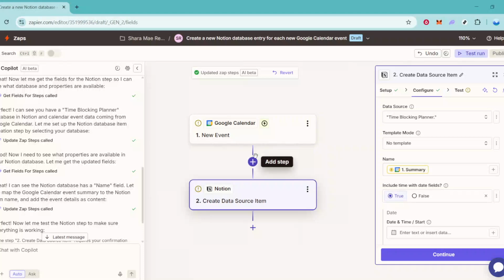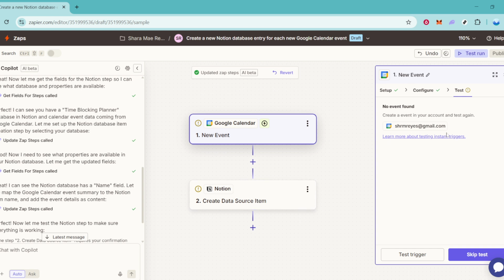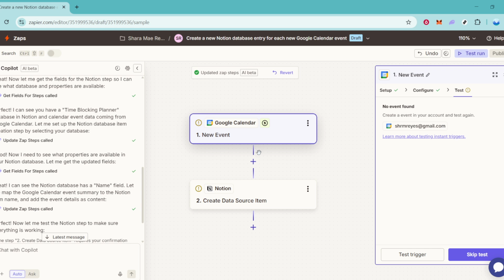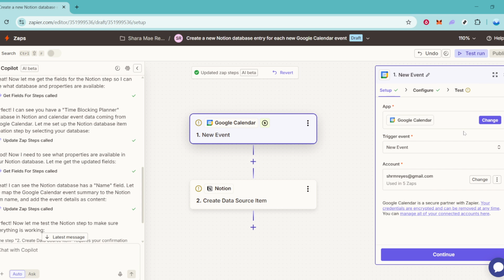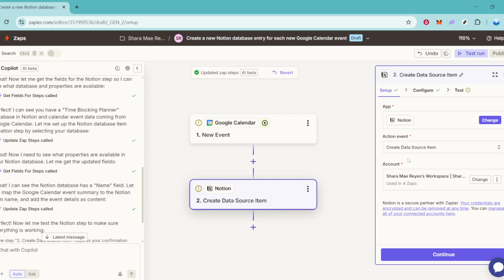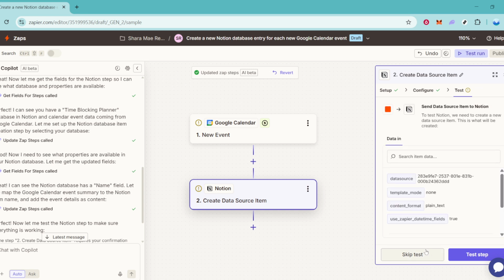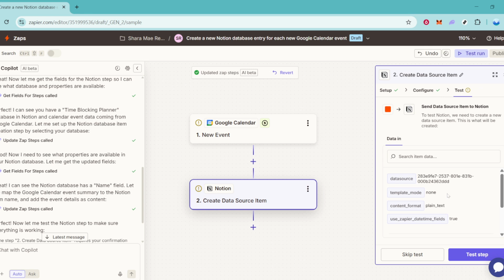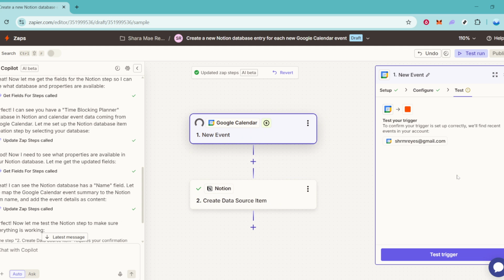How to Automatically Create Notion Items From New Google Calendar Events